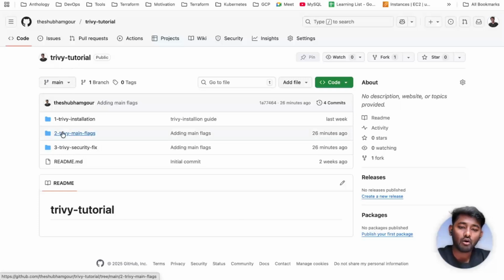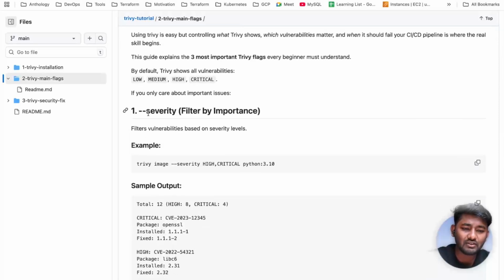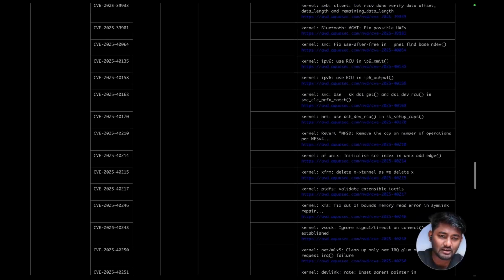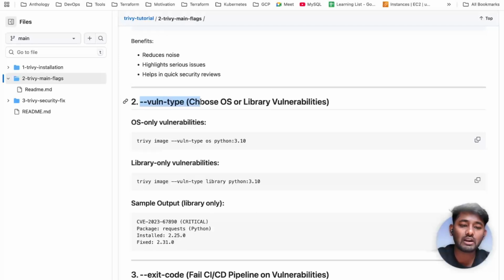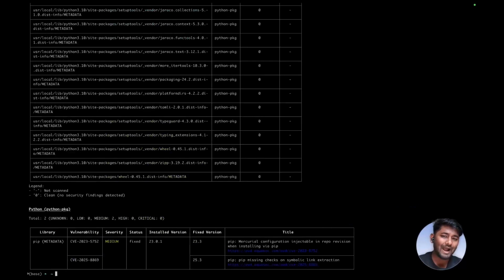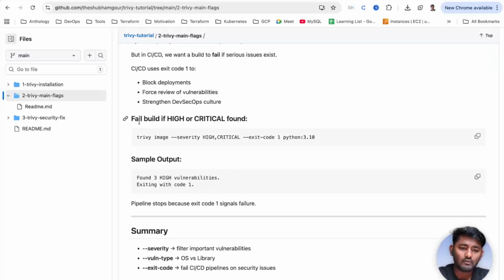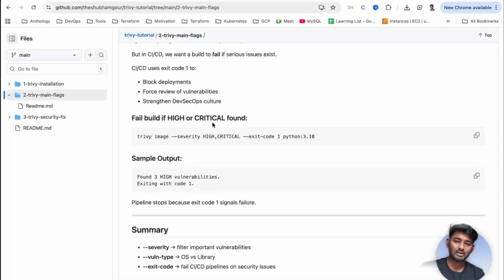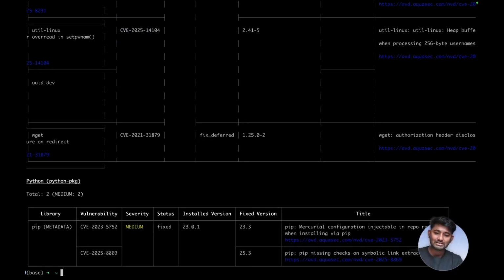Trivy EP05 |Trivy Flags Explained | Full Guide with Commands & Real Output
Trivy is easy to use — but knowing which flags to use, what to filter, and when to fail your CI/CD pipeline is where real DevSecOps skills begin.

In this video, we explain the 3 most important Trivy flags that every beginner must understand:
--severity, --vuln-type, and --exit-code.

You’ll learn how to filter important vulnerabilities, scan OS vs library packages, and enforce security in CI/CD pipelines using real examples and sample output.

Perfect for DevOps, DevSecOps, Cloud, and SRE beginners who want to control Trivy like a pro.

🔍 Topics Covered
1. --severity (Filter by Important Issues)
Learn how to show only HIGH and CRITICAL vulnerabilities:
trivy image --severity HIGH,CRITICAL python:3.10

2. --vuln-type (OS vs Library Vulnerabilities)
Scan only OS vulnerabilities:
trivy image --vuln-type os python:3.10

Scan only library vulnerabilities:
trivy image --vuln-type library python:3.10

3. --exit-code (Fail CI/CD on Vulnerabilities)
Fail a build if HIGH/CRITICAL issues exist:
trivy image --severity HIGH,CRITICAL --exit-code 1 python:3.10

Why this matters:
✓ Blocks risky deployments
✓ Enforces DevSecOps culture
✓ Makes CI/CD pipelines secure by default

🧩 Summary
--severity → filter important vulnerabilities
--vuln-type → choose OS vs library issues
--exit-code → fail pipelines on serious risks